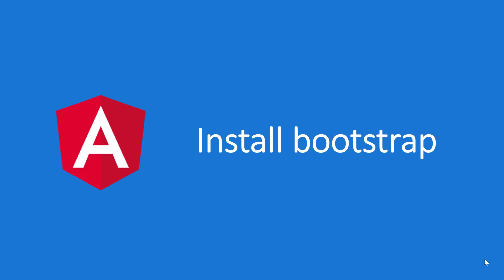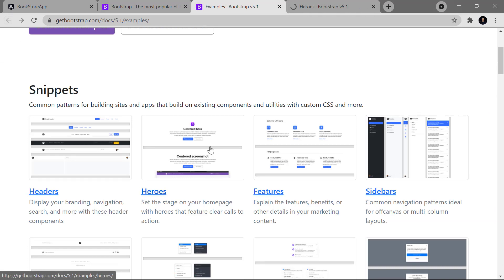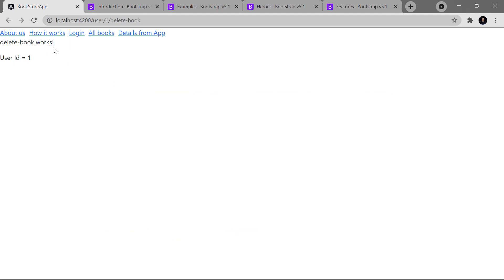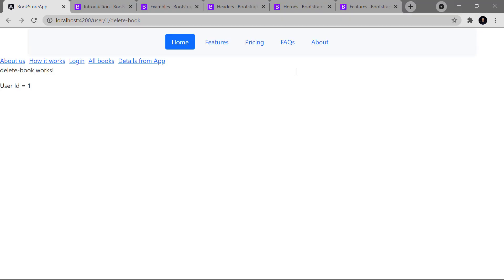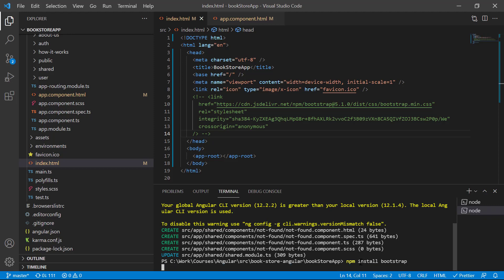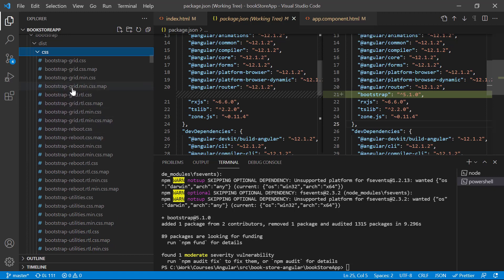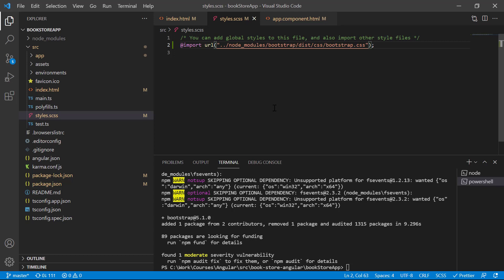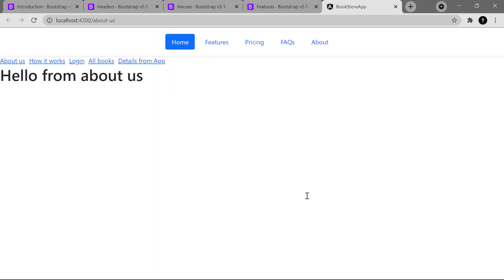3 ways to install bootstrap in angular | Angular Tutorial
Angular Tutorial: Bootstrap in angular is used to provide a responsive design and easy-to-use components. There are multiple ways to install bootstrap in angular applications. Here we will learn 3 ways to install and use bootstrap in the angular app.